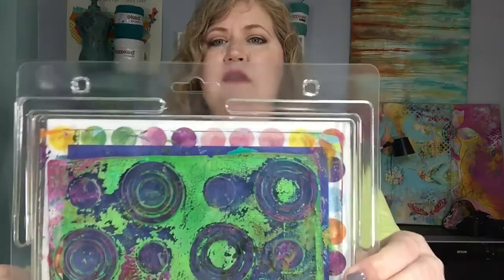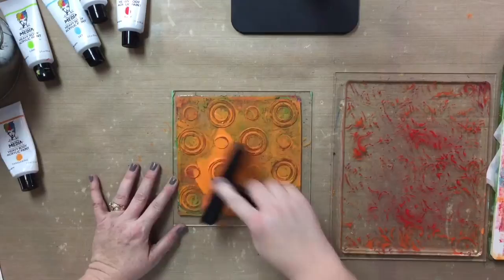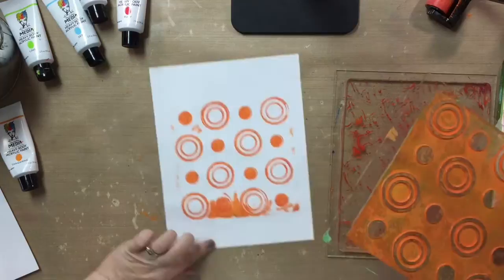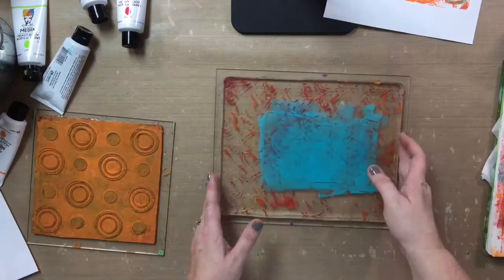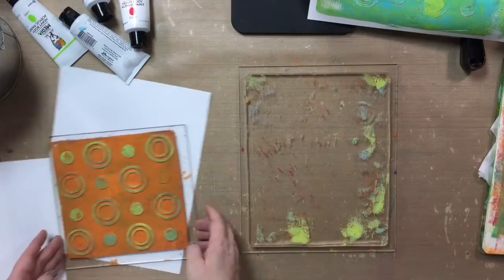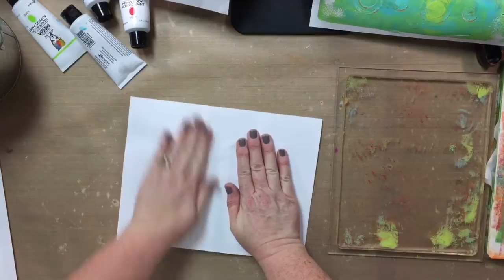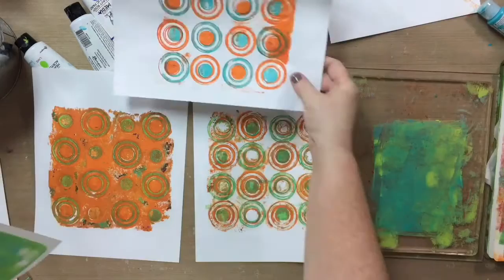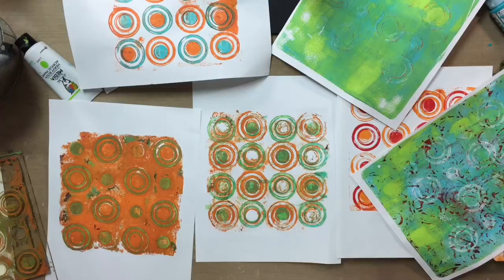Playing With Repeat Circles Impressable With Cheryl Boglioli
Cheryl Boglioli, Gel Press Educator Artist, shows you some techniques for using the new Repeat Circles Impressable Gel Press Plate designed by Jen Starr Studios.